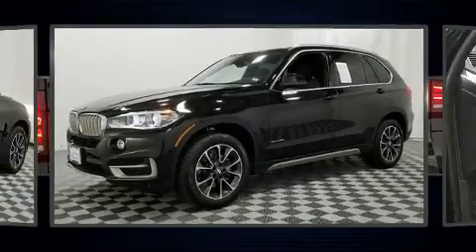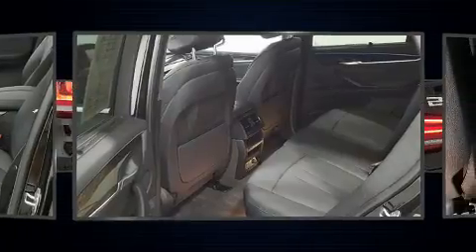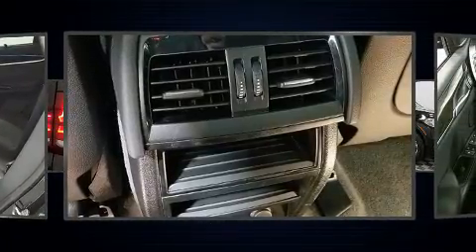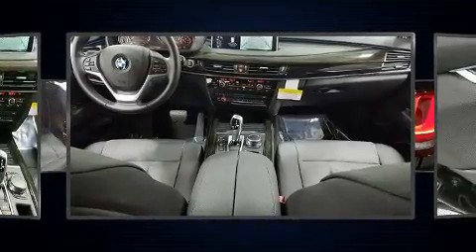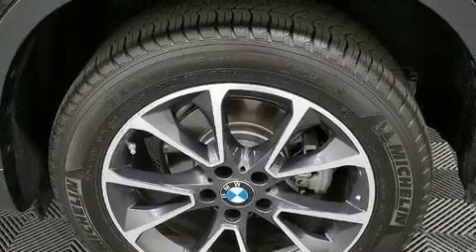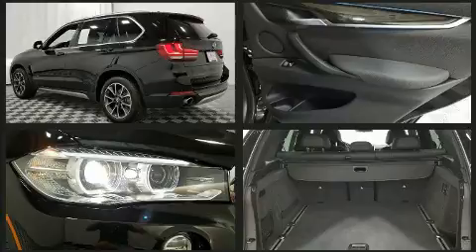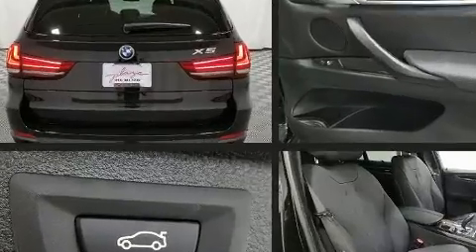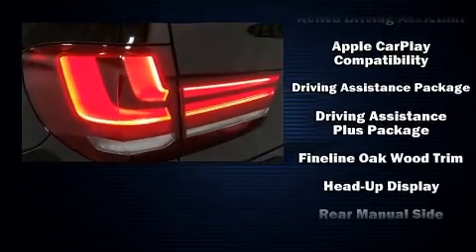2017 BMW X5 xDrive35i in Creve Coeur, MO 63141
Plaza BMW
11858 Olive Blvd

Get excited about the 2017 BMW X5 With less than 10,000 miles on the odometer, this model delivers an exhilarating ride without compromising ultimate luxury! Smooth gearshifts are achieved thanks to the 3 liter 6 cylinder engine, and all wheel drive keeps this model firmly attached to the road surface. Well tuned suspension and stability control deliver a spirited, yet composed, ride and drive Turbocharger technology provides forced air induction, enhancing performance while preserving fuel economy. Top features include heated front seats, automatic dimming door mirrors, front fog lights, a power liftgate, rain sensing wipers, lane departure warning, a roof rack, and power front seats. The unique heads-up display projects vehicle information onto the windshield, including speed, gear selection and engine speed. Drivers benefit by not having to take their eyes off the road. BMW also prioritized safety and security with features such as: dual front impact airbags with occupant sensing airbag, head curtain airbags, traction control, brake assist, anti-whiplash front head restraints, a panic alarm, an emergency communication system, and 4 wheel disc brakes with ABS. This vehicle has achieved Certified Pre-Owned status, by passing BMW's rigorous certification process. Our experienced sales staff is eager to share its knowledge and enthusiasm with you. We'd be happy to answer any questions that you may have. We are here to help you.